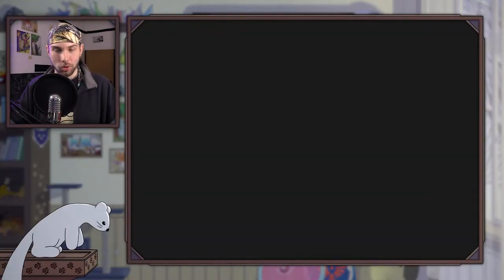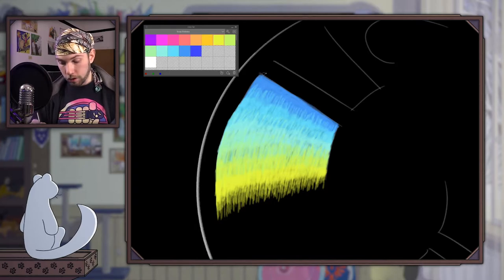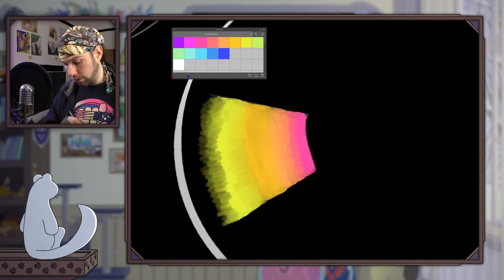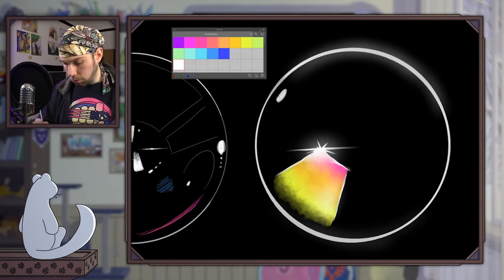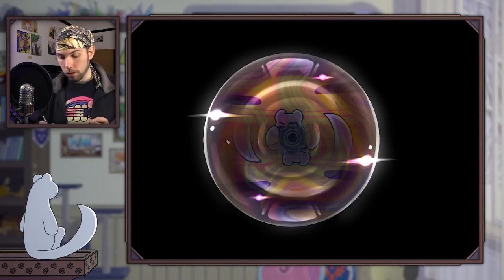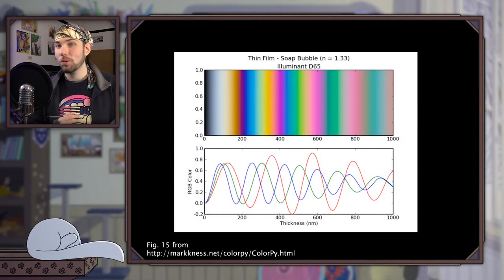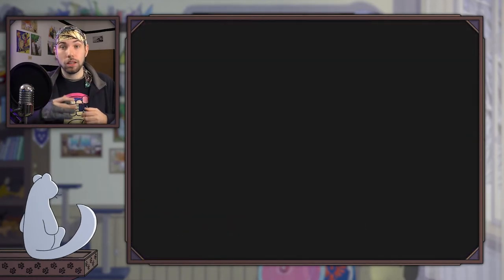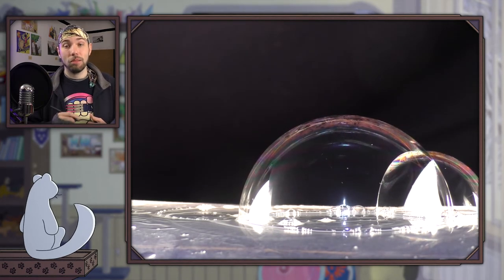How to draw SOAP BUBBLES & FOAM - Step by Step Art Tutorial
Learn how to draw soap bubbles and foam in any shape that you want, with any kind of tools! Step by step~
Spherical or wobbly, stylized or realistic, tiny or huge, singular or several sticking together... this video covers all of them!

00:00 - Intro
00:34 - Simple, Stylized LIVE Drawings
12:24 - Simple, Stylized Bubble Examples
13:10 - Detailed Round Bubble
14:05 - Soap Bubble Reflection Optics
15:58 - Surface Tension & Soap Bubble Structure
18:15 - RL Recording of a Soap Bubble
18:53 - Thin Film Physics
22:03 - Surface Color Patterns
25:12 - Multiple, Intersecting Bubbles
27:16 - RL Recordings of Intersecting Bubbles
27:56 - Wobbly Bubbles
29:12 - Popping Bubbles
31:12 - Foam
33:30 - Outro
34:40 - Cat Outro